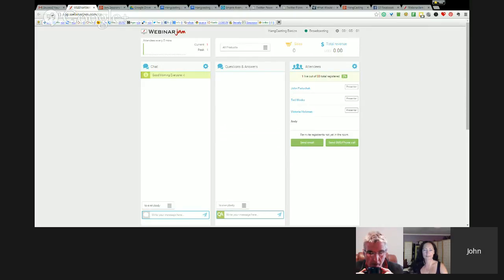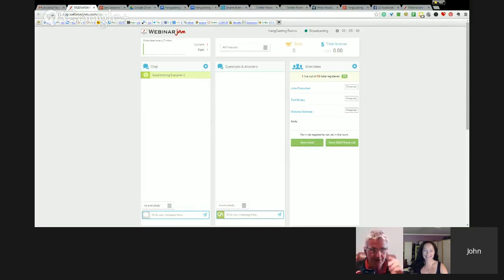Preparing for Hangcasting